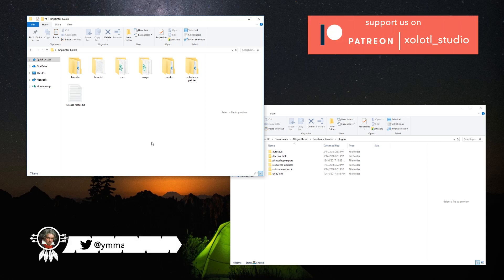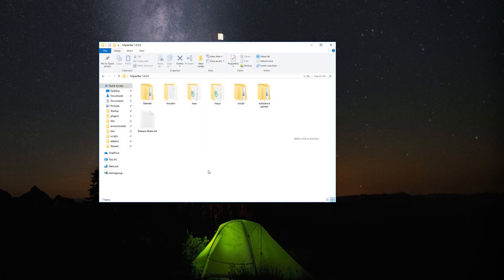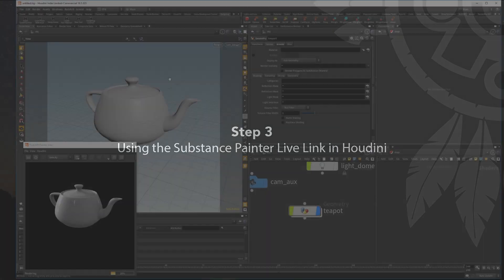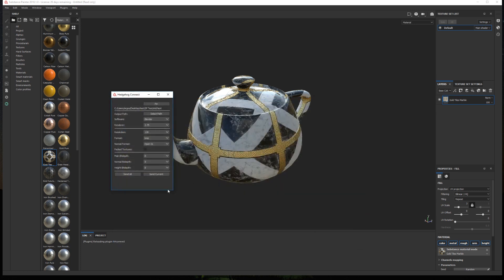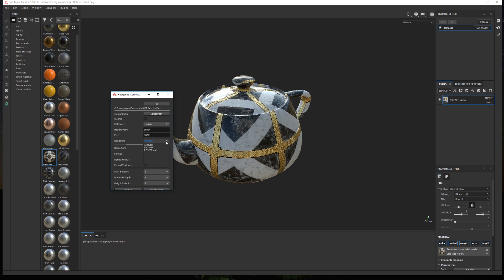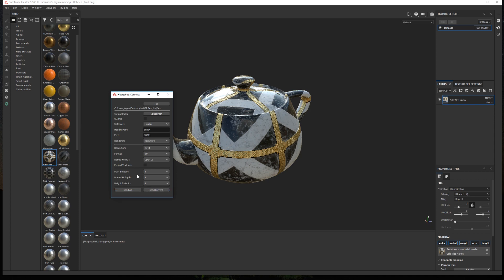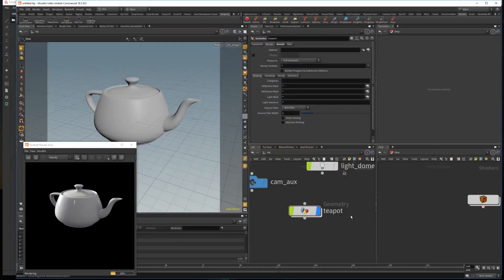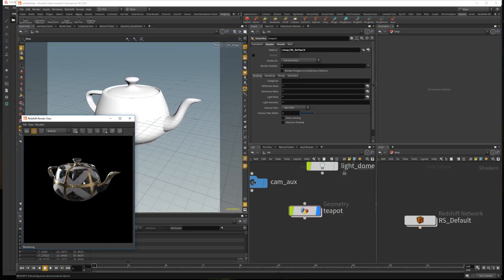[HOUDINI] SUBSTANCE PAINTER Live Link Installation and Use Guide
Substance Painter Live Link allows you to connect Substance Painter with multiple 3D Modeling softwares. It works with 3DS Max, Maya, Blender, Modo and Houdini so far, but i'll keep adding other platforms

0:07 Install the Substance Painter Live Link in Substance Painter
0:36 Install the Substance Painter Live Link in Houdini
1:05 Using the Substance Painter Live Link

The Houdini integration works with Houdini 16.5+ and is compatible with the Redshift, Arnold and Renderman renderers

RENDERMAN GUIDE
Guide

Please do not hesitate on letting me know any feedback!